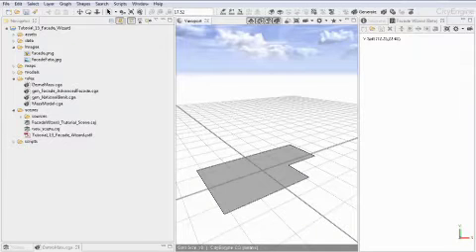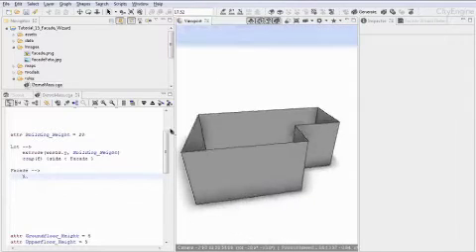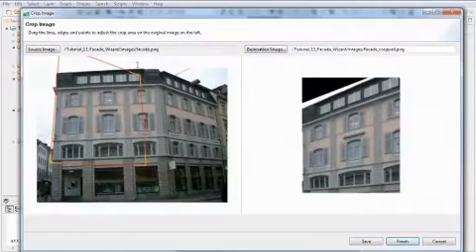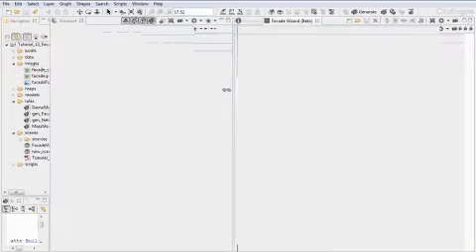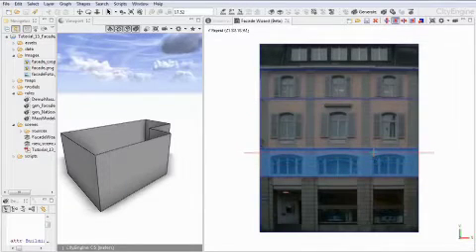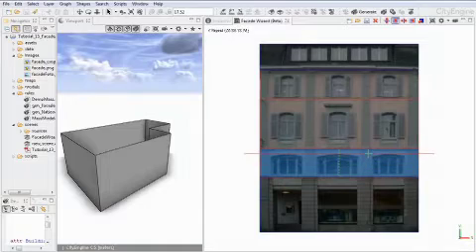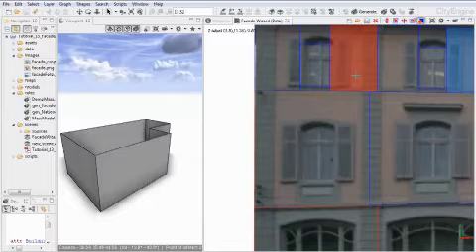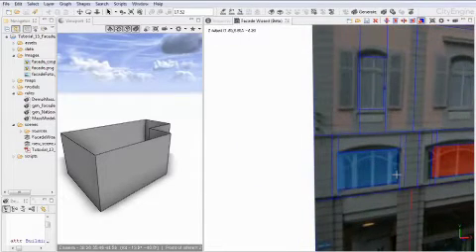#13 CityEngine Tutorial: Facade Wizard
THIS TUTORIAL SERIES IS DEPRECATED! WE ARE WORKING ON CREATING NEW ONES FOR YOU!

This video shows the workflow with the Facade Wizard and how the created rules can be linked to building volumes.